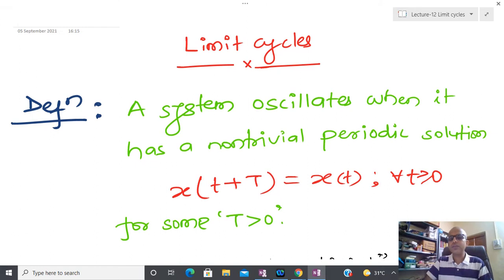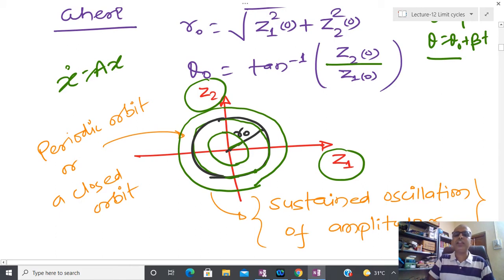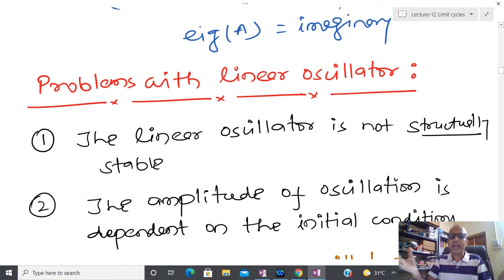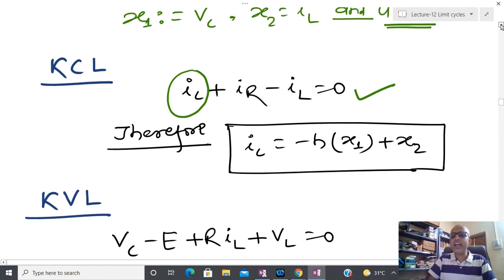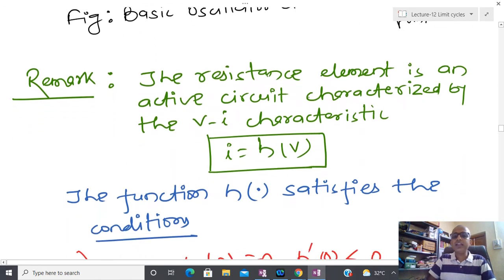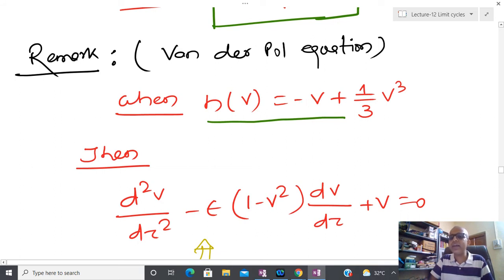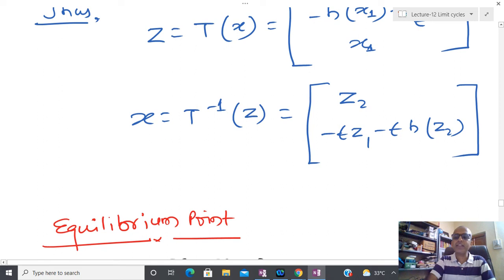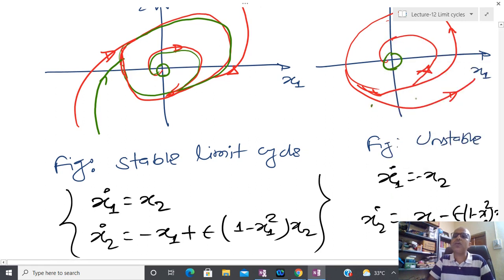EE-565: Lecture-12 (Nonlinear Control Systems): Limit Cycles